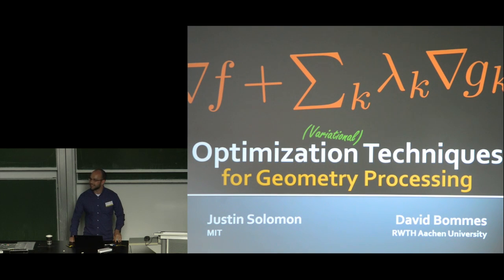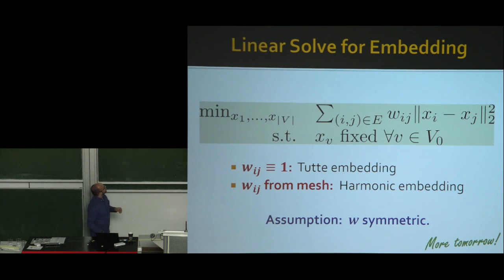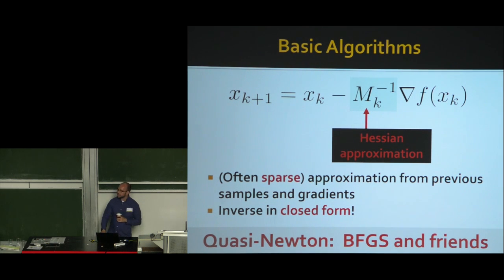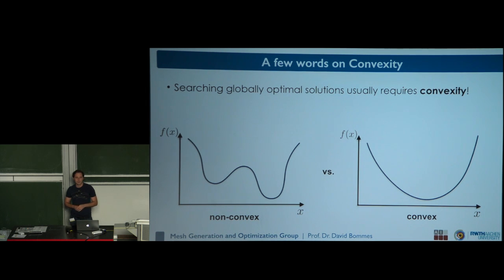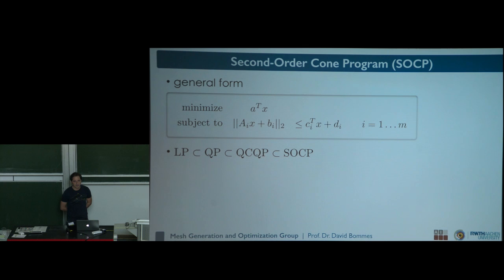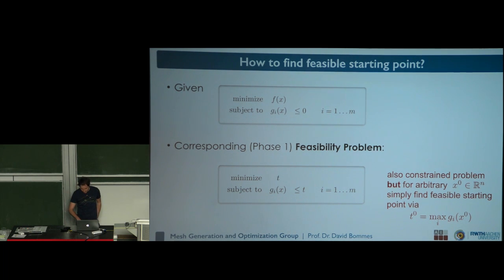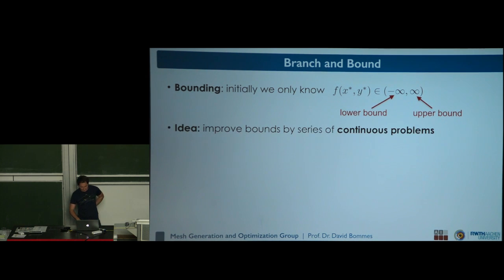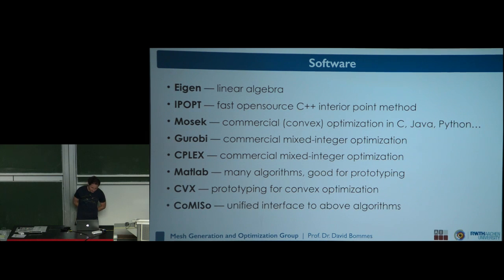IGS'16 Summer School: Optimization in Geometry Processing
Course 3
Optimization in Geometry Processing
David Bommes (RWTH Aachen) and Justin Solomon (MIT)

Abstract:
Countless techniques in geometry processing can be described variationally, that is, as the minimization or maximization of an objective function measuring shape properties. Algorithms for parameterization, mapping, quad meshing, alignment, smoothing, and other tasks can be expressed and solved in this powerful language. With this motivation in mind, this tutorial will summarize typical use cases for optimization in geometry processing. In particular, we will show how procedures for generating, editing, and comparing shapes can be expressed variationally and will summarize computational tools for solving the relevant optimization problems in practice. Along the way, we will highlight tools for prototypical problems in this class, including algorithms for unconstrained/constrained/convex optimization, lightweight schemes recently popularized in the machine learning literature, and procedures for relaxing discrete problems. The only background assumed is basic calculus and linear algebra.

Brief Biography:
David Bommes is a junior professor in the Aachen Institute for Advanced Study in Computational Engineering Science at RWTH Aachen University, studying mesh generation and optimization.
Justin Solomon is an assistant professor of Electrical Engineering and Computer Science at MIT, studying geometric correspondence and related optimization problems.